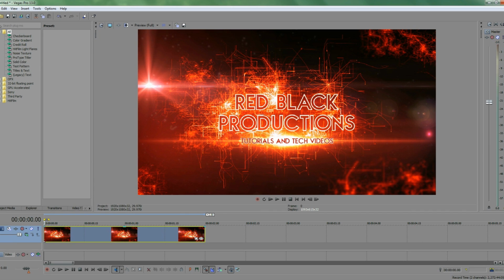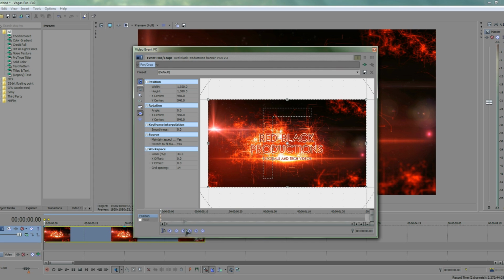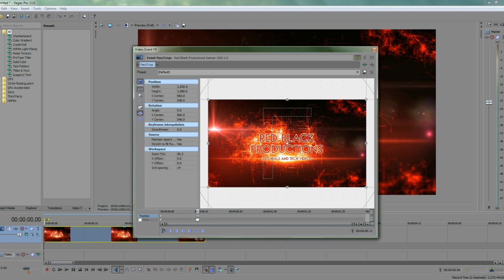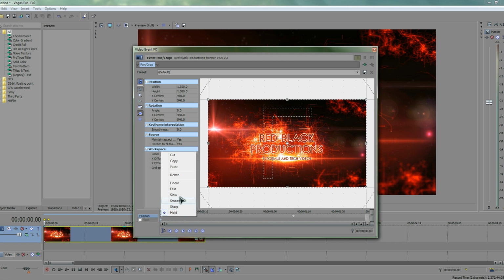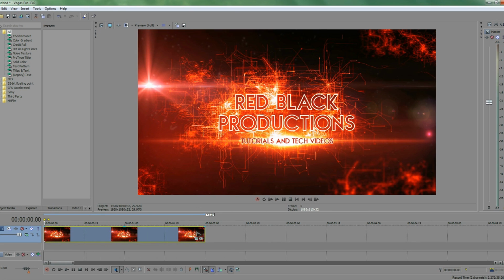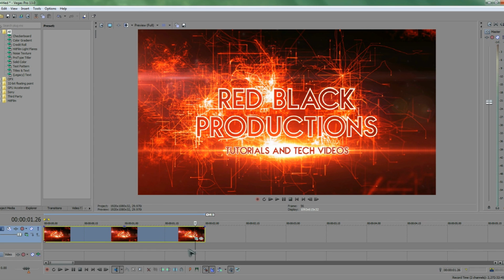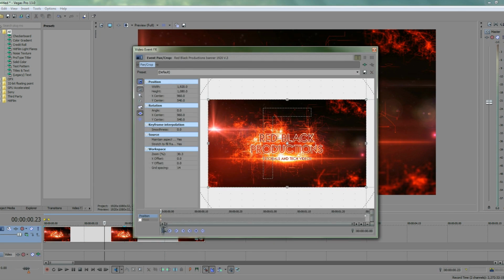How to keyframe in Sony Vegas 13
This video will go over the basics of key framing in Sony Vegas 13, with a few quick and simple steps for making a video more vibrant using key frames!